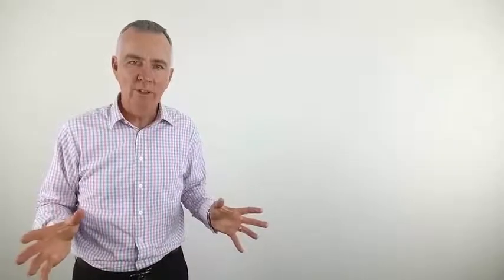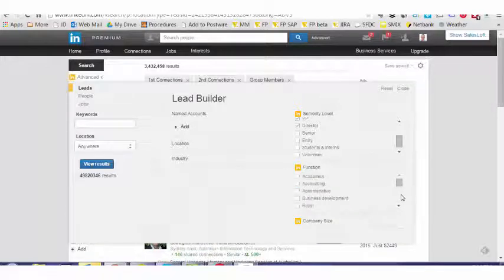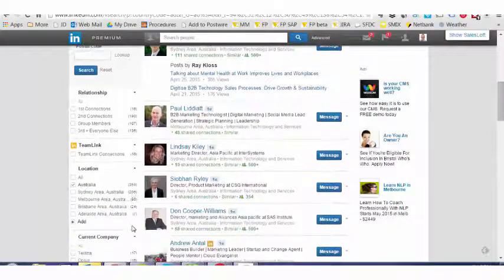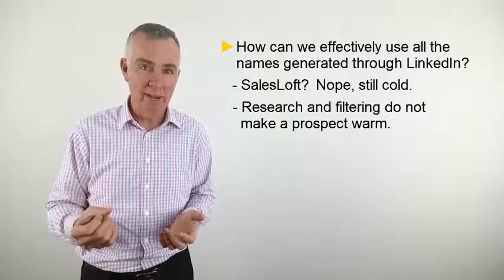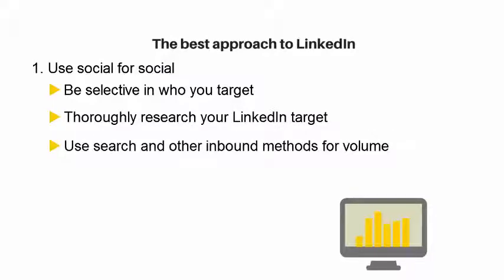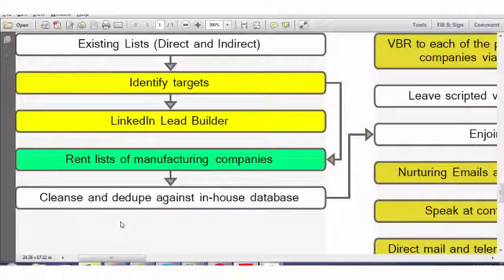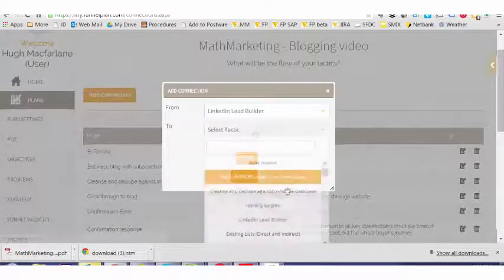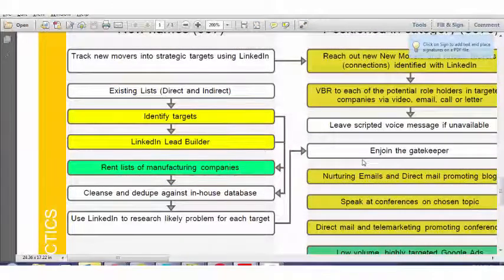How to generate leads through LinkedIn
With the most up to date information about contacts and companies available, we need to know how to generate leads through LinkedIn.

LinkedIn's core proposition is still CV's online (get found by recruiter and position yourself to them well). LinkedIn therefore contains the most up to date info you can have about key contacts and their roles.

In this week's show, we'll explore how to use LinkedIn Lead Builder, integrating LinkedIn with Salesforce, and whether to connect or send InMails.

We'll conclude with a discussion about using the right tools for the right job, and being social with social.